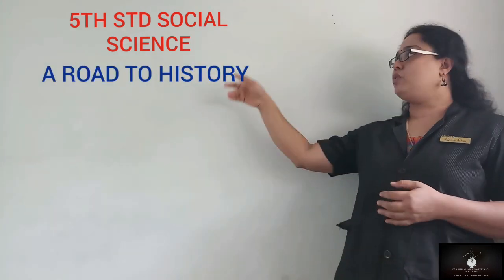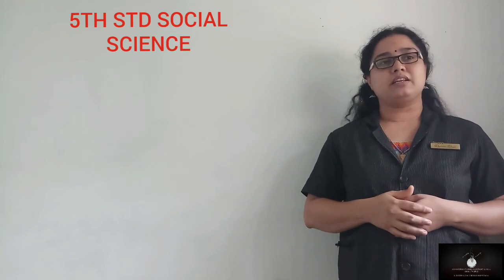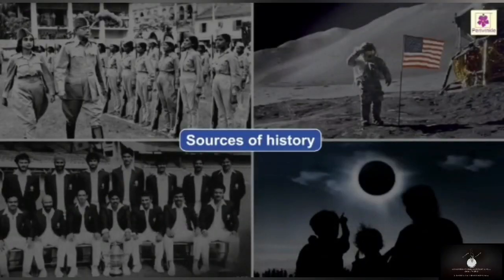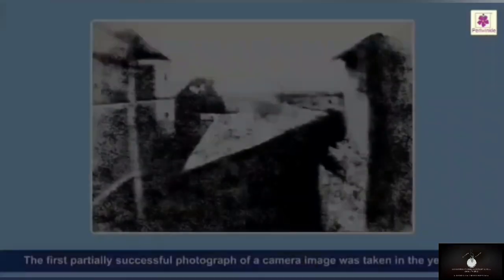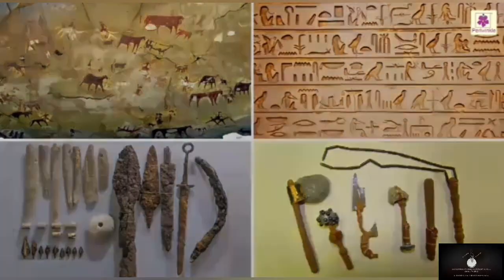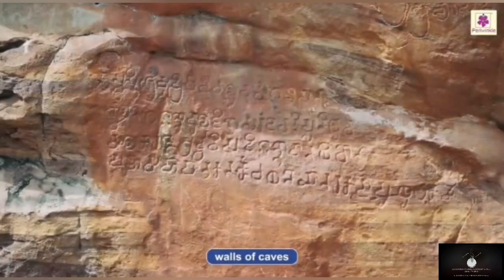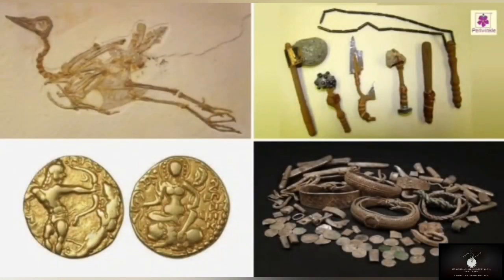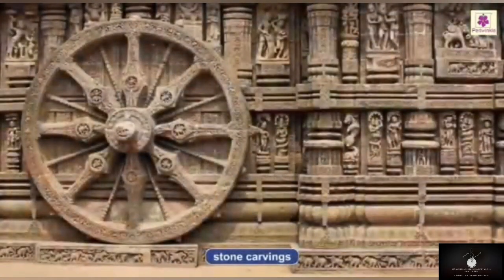Class 5 Social Science Chapter 1 - A Road to History (Part 1)